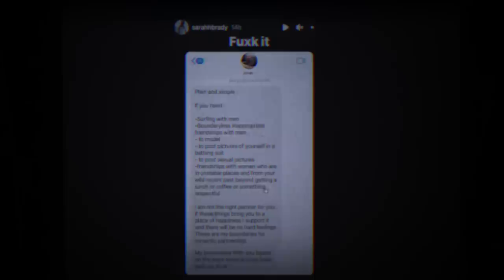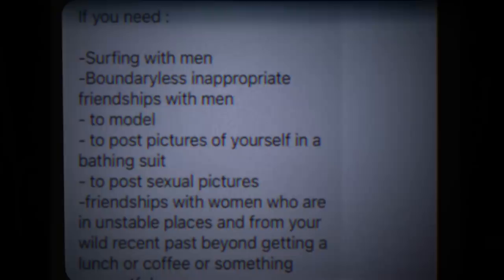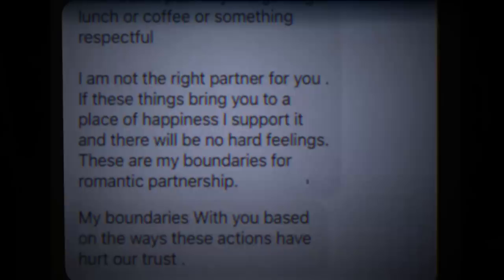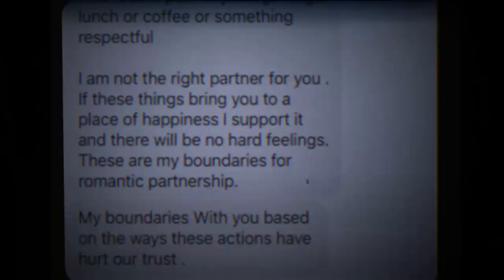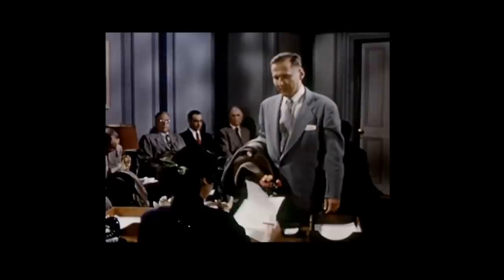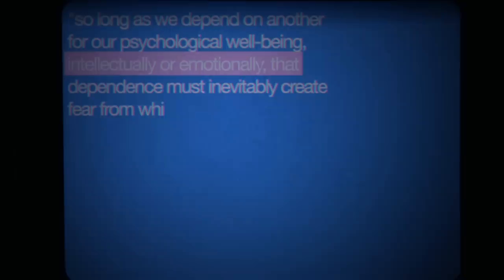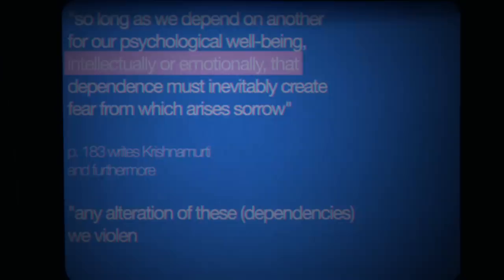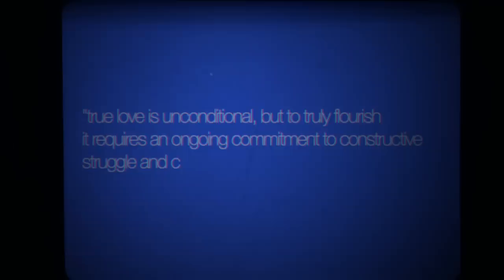love without attachment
jonah hill, boundaries and possessiveness

SOURCES
Fromm, E. (1956). The art of loving. [1st ed.] New York, Harper.

hooks, bell, 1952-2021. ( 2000). All about love : new visions. New York :William Morrow,

Krishnamurti, J. What are you doing with your life?